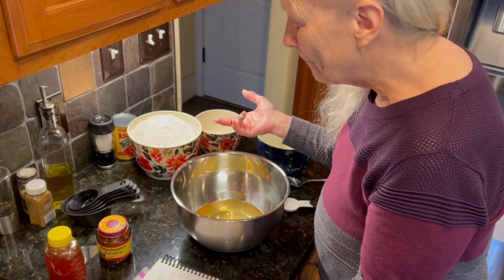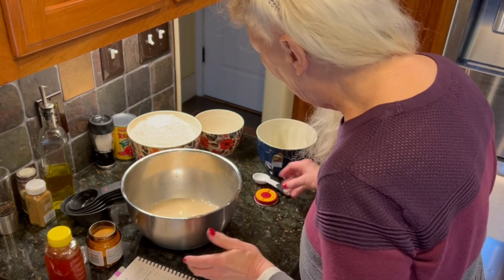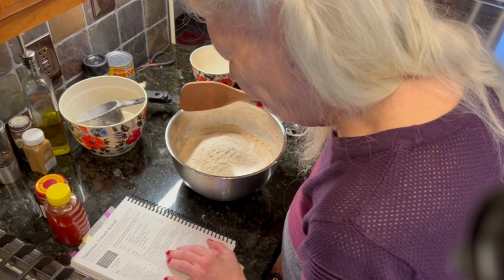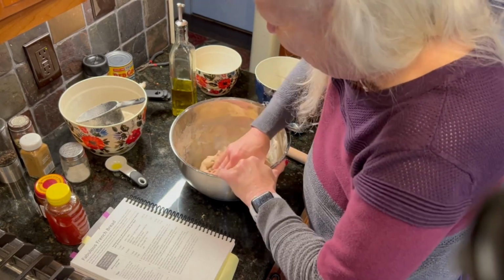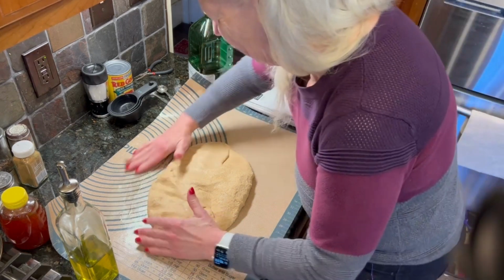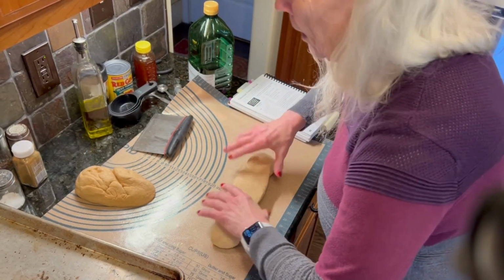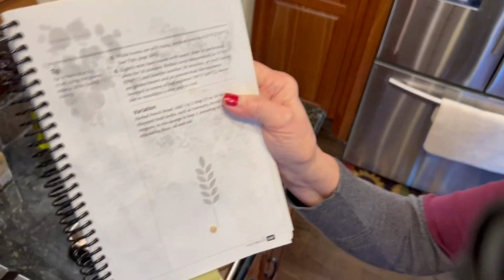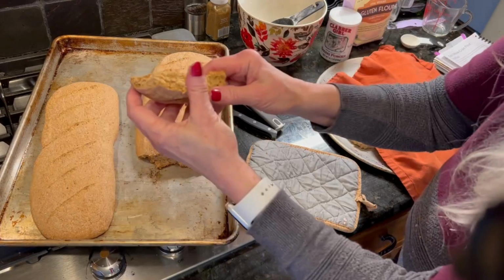French Bread Fresh Milled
Experience stumbling through this recipe with me. LOL It tasted great! I don't think it will last long at all.